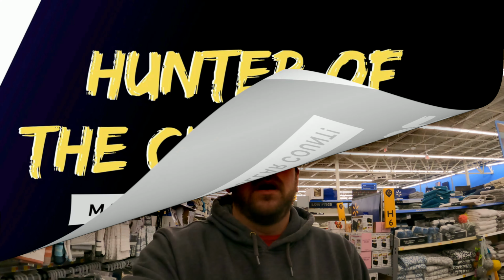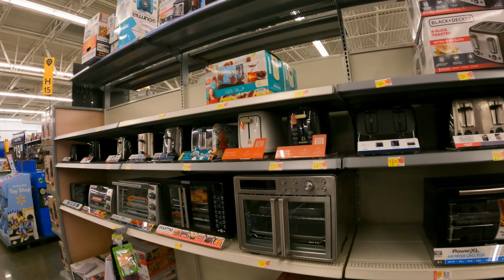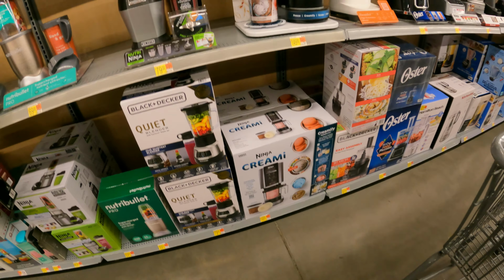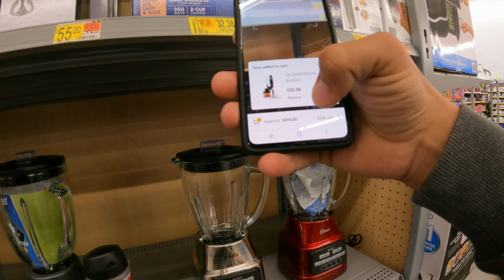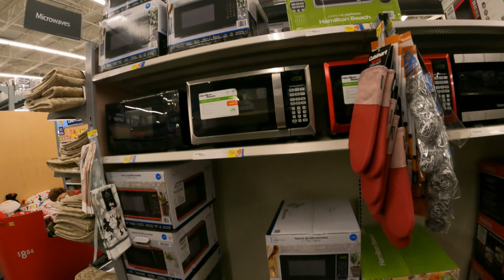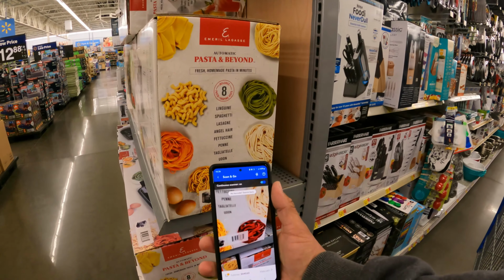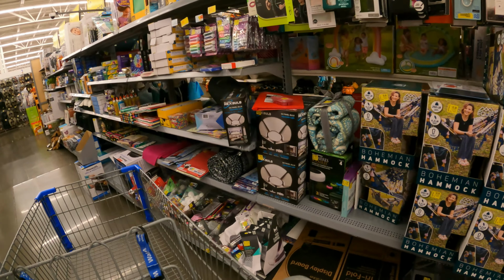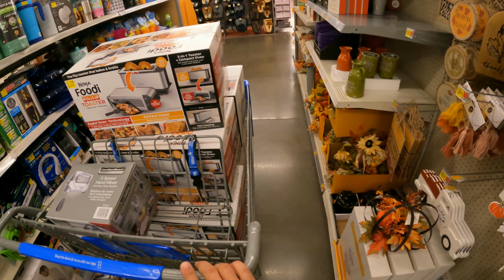The Deals Are Out Here...ARE YOU!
In this episode we are on the HUNT for some good clearance deals in the small appliance section at Walmart. Their is alot of deals happening now but you need to get out here to score them! So come on in and let me show you what deals to look for this week!

If you're new here my name's Drew also known as Hunter Of The Clearance where  I go out to the big box stores and find as many deals as possible to try and save you time and money!

LOVE SAVING MONEY???

    Try Raukuten This Will Give You Cash Back On Your Online Purchases. I LOVE IT!

🧰 Tools I Use For Finding Clearance Items 🧰

Walmart App

Go Pro Hero 7 Black
Go Pro Hero 7 Silver
Go Pro Backpack Clip
Rollo Printer
Epson EcoTank Printer
3 Inch Tape Dispenser
3 Inch Tape
Scotty Peelers
Heat Gun
Bubble Wrap
FNSKU Labels
Goo Gone

I Never Seen Walmart Do THIS Before...|| Theses' Clearance Deals MUST Be Grabbed Before There GONE..

Is There Anything Left For Us HERE. || Has Target Clearance Dried UP???

He Came Out Of There Like Lightning⚡. How Did He Do THAT???🤷‍♂️

They Didn't Want Us To Find These Items..  ||  The Profits Would Of Been HUGE...

Home Depot Clearance  This Store GAVE These To Me

Thank you all for being here and supporting my channel! I appreciate each and everyone of you!